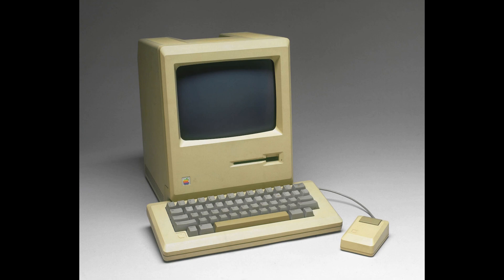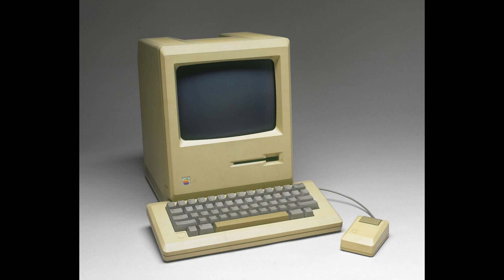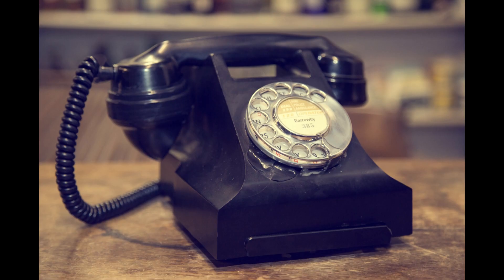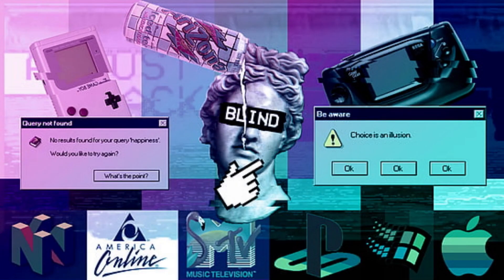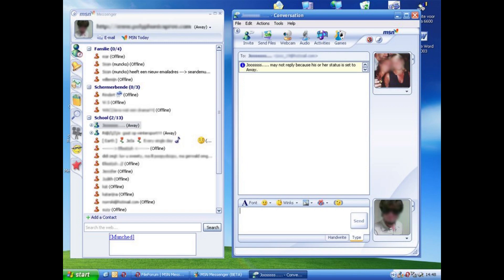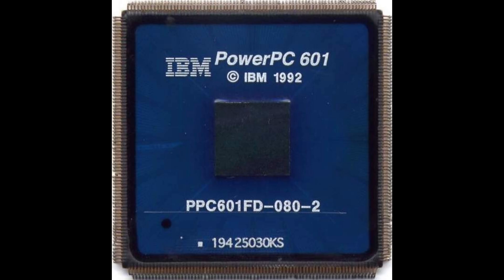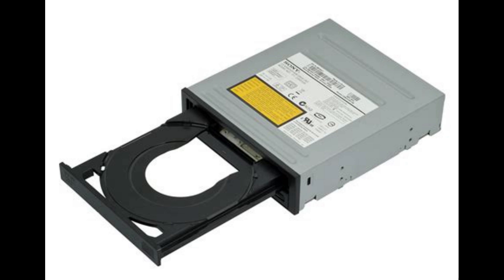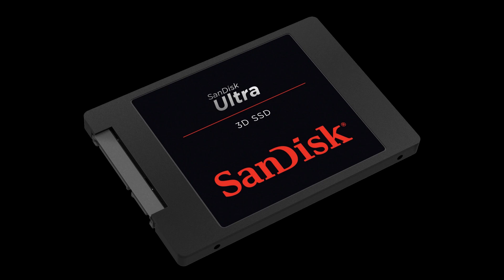History of the Mac (40 Year Anniversary)